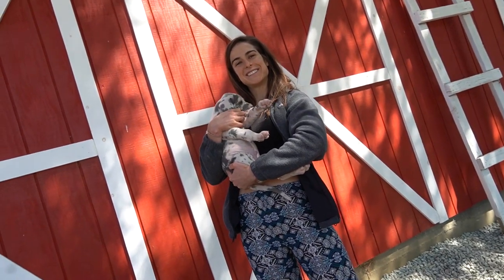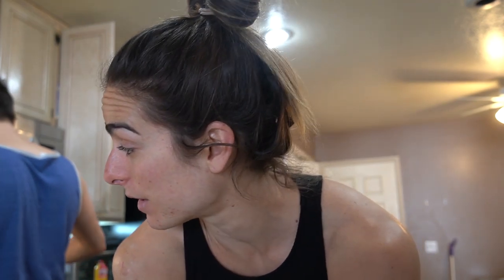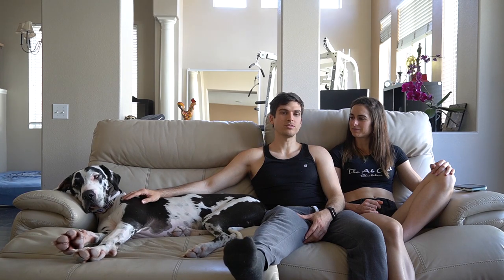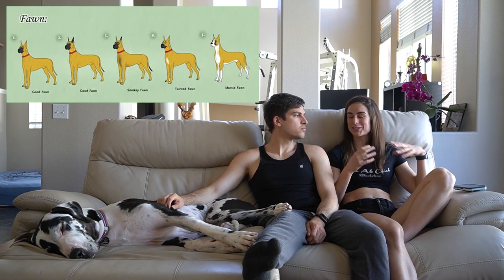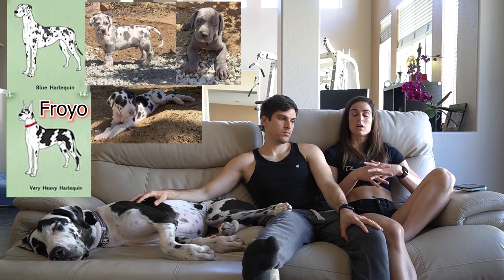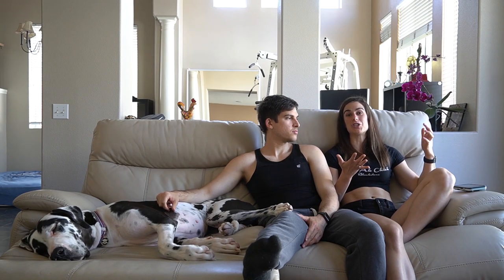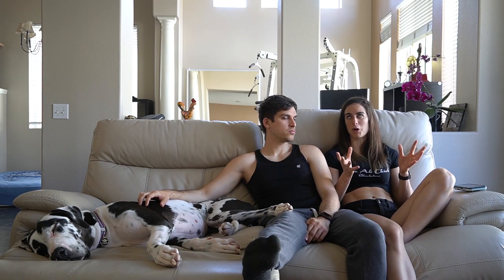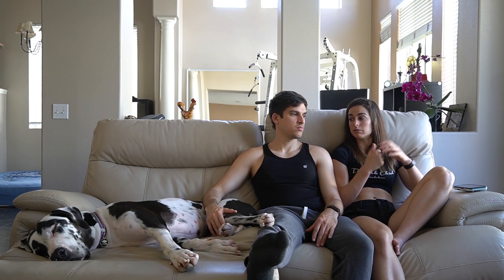NEW GREAT DANE PUPPY?? Great Dane Pros & Cons| what its like living with a Great Dane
Surprise! We are planning on having another fur baby! We are wanting to add another majestic great dane to the family. In this video we speak about the truths, pros & cons of owning a great day and what it is like living with a great dane.

We currently own a 2 year old harlequin great dane, FROYO, and she has been wanting a little sister or bother for some time now. So we are on a search for great dane puppy to add to the family. Living with great dane can be tough but the pros of having a great dane largely outweigh the cons.

Special apperance:
Joey boooo @ProjectJoey
Froyo @FroyoTheDane
Pj Braun @PjBraunFitness

Special thanks to  @Alex_Lechuga for editing this magical thumbnail for the video!!!

Follow my other accounts:
TikTok; @theabchick

MERCH!

For meal plans & Nutrition Plans
OR
Competition Coaching